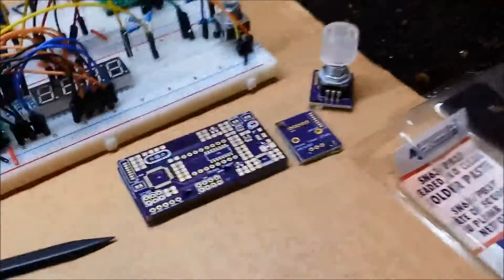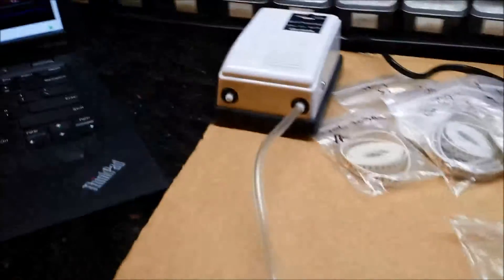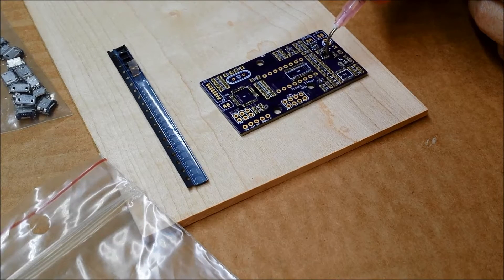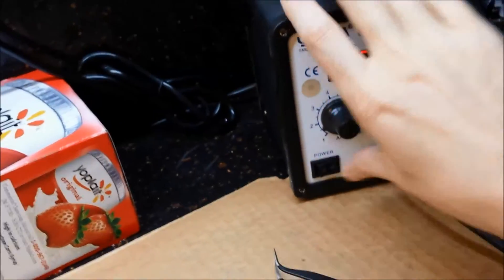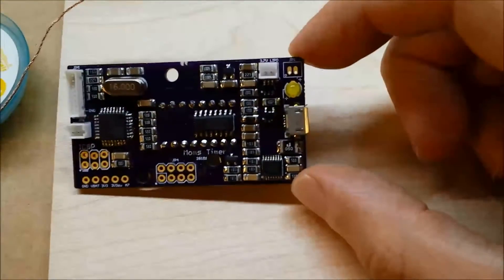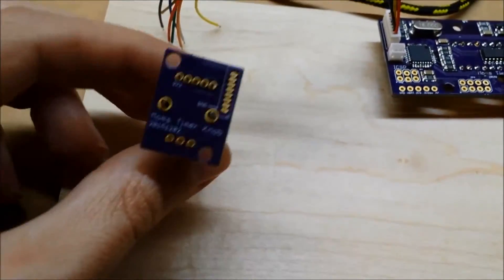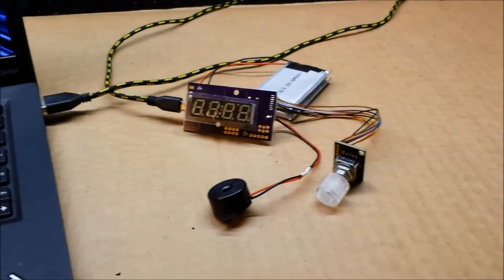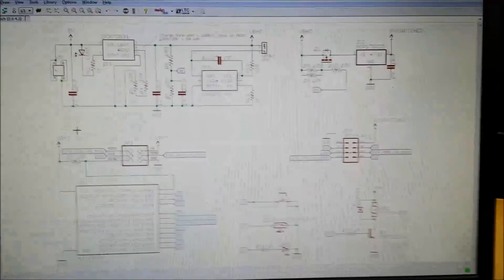Moms Timer 10 - hot air reflow soldering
After only 2 weeks the PCB's came in from OSH Park, and I got my chance at hot air reflow soldering.  It is a very fast technique and I can confirm that extremely cheap equipment works great.  Having only done this once I can already say that I will always use this technique for SMD parts, I found it a lot easier than soldering with a normal soldering iron.

I was very apprehensive about the board and breathed a huge sigh of relief when it worked.  Now on to creating the program and the woodworking...